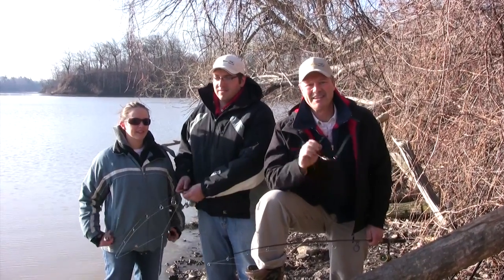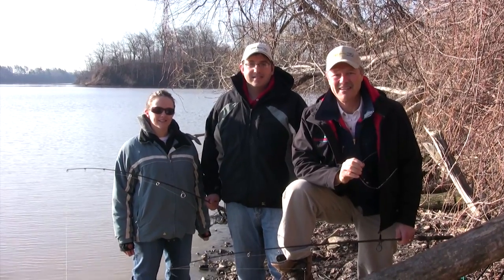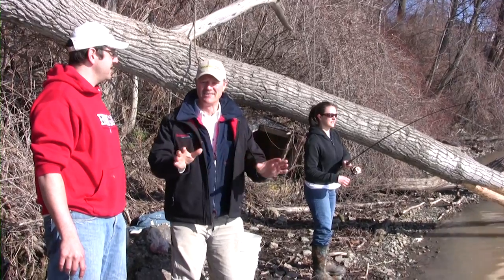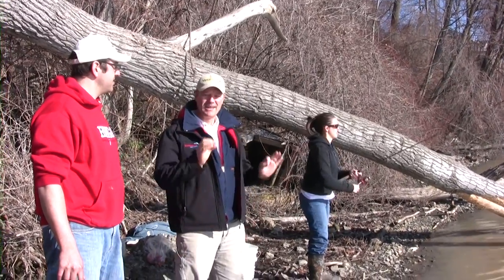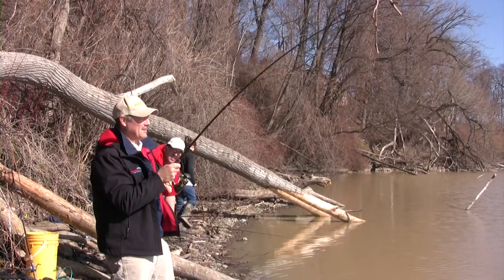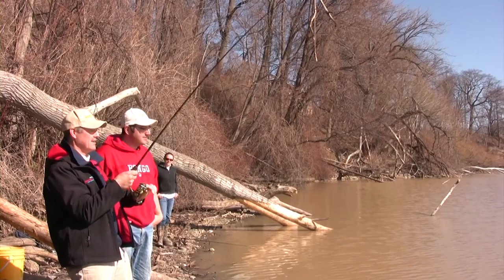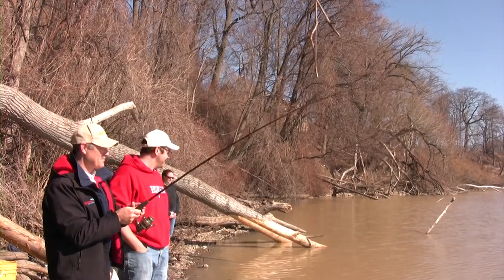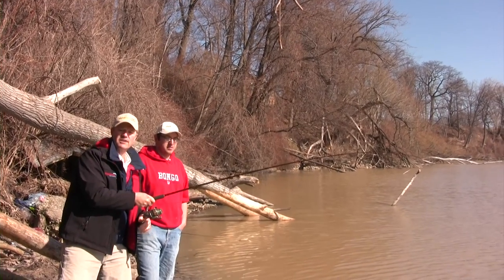Catching Catfish Special Series - Guide to Catching Catfish - The Right Gear - Part 2 of 3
Today brings us to part 2 of our special 3 part guide on catching catfish. In part 1 we talked about finding the perfect spot and related topics, though today we cover topics about gear. Getting the right rod, fishing line, and more for the right situation.

In this three part catfishing series we'll go over a vast amount of tips and fish-catching action. Talking about everything from water temperature, finding the fish, water direction, baits, fishing line, gear, etc. The list goes on!

Catching catfish is one of my favourite past times and it's a great honour to be able to share some fishing catching tips and techniques with you.

I hope this catfish catching series helps improve your day on the water, or on the shoreline as you fish for those lovely catfish!